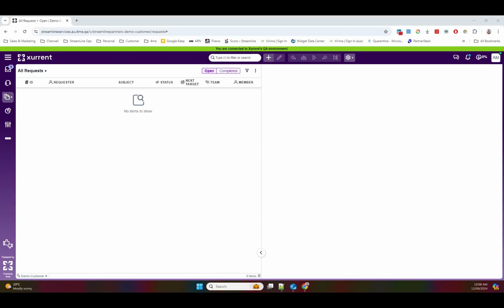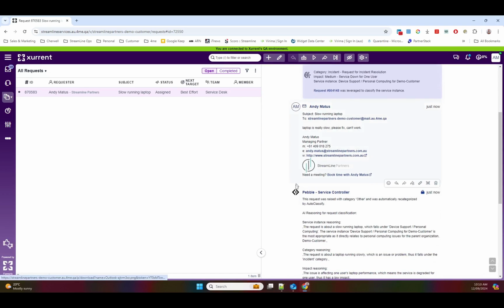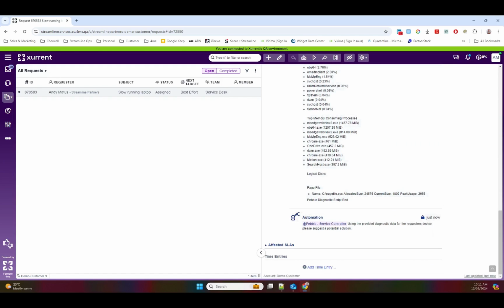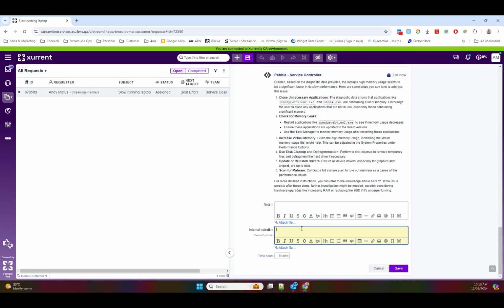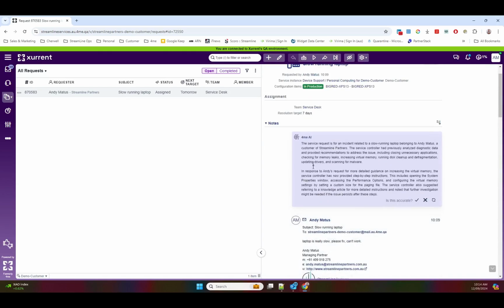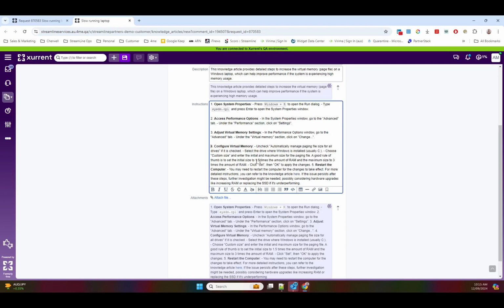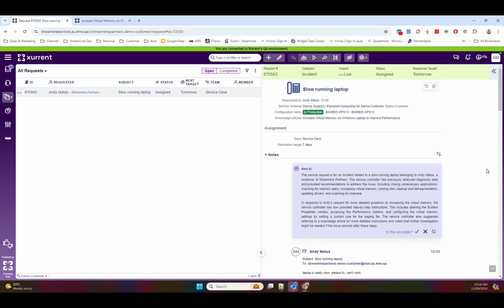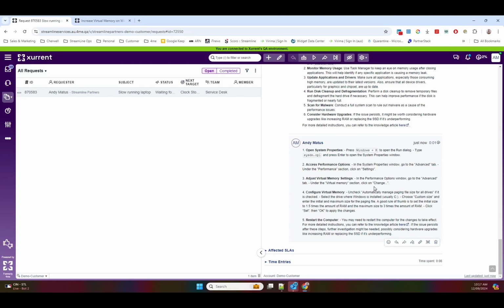AI Assistant Xurrent and Pebble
Quick video of in ticket AI assistant and pebble agent based automation.